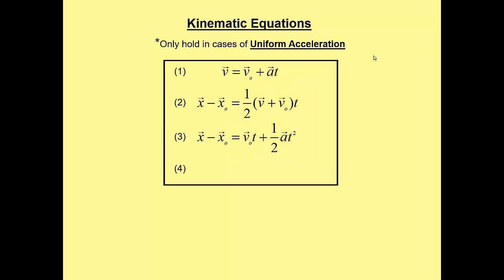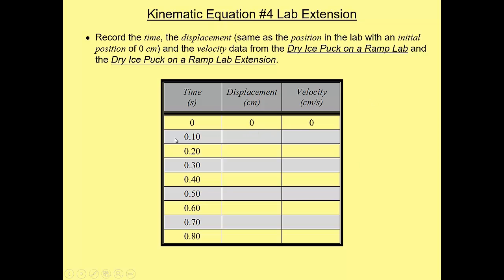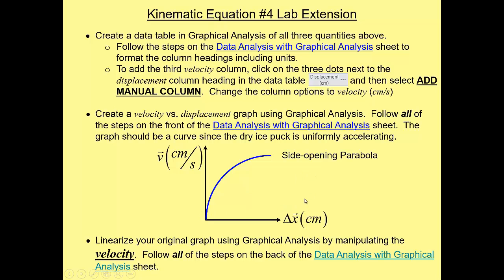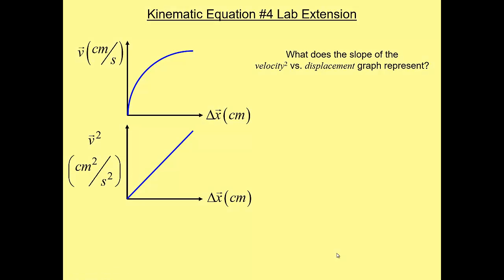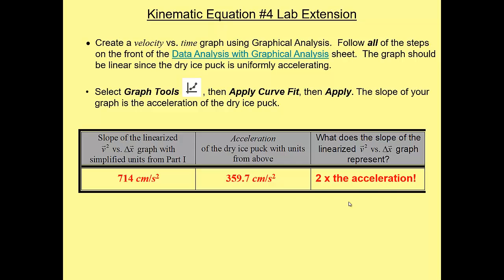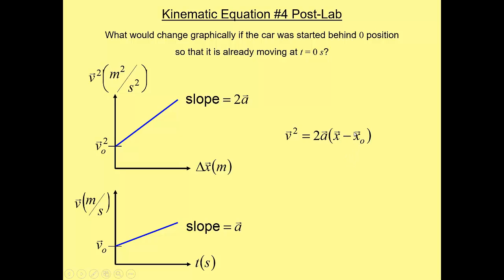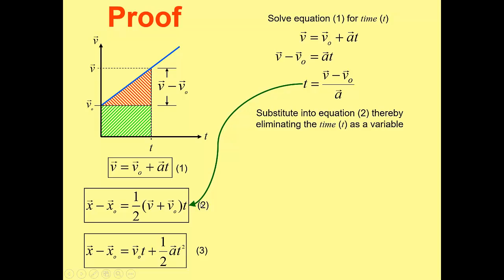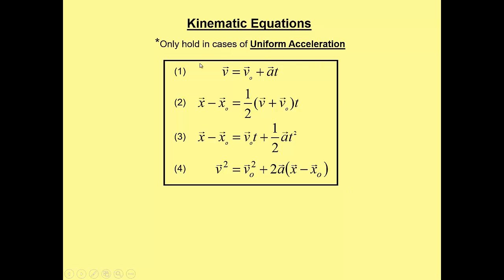Kinematic Equation 4 Lab Extension (Pivot)